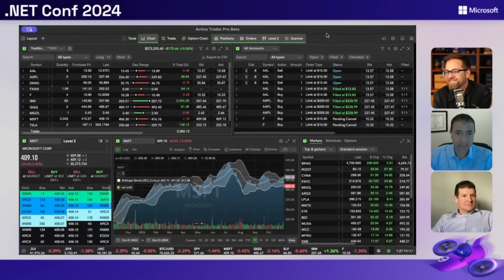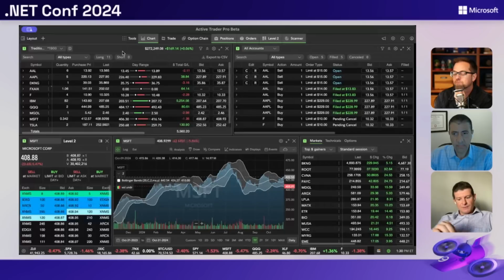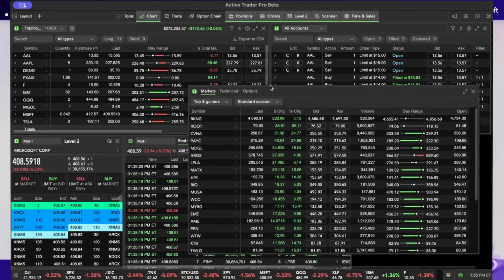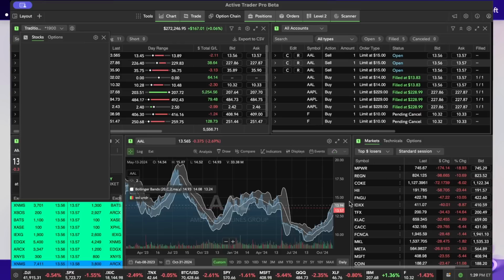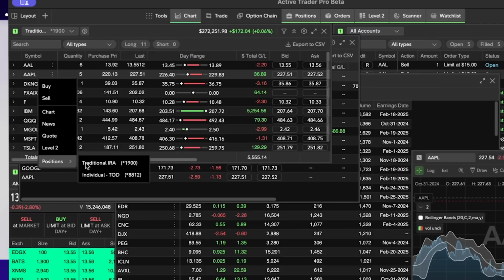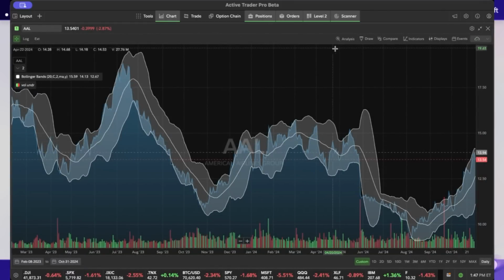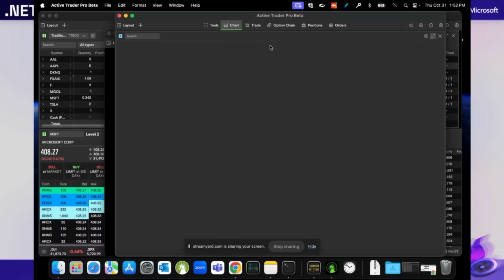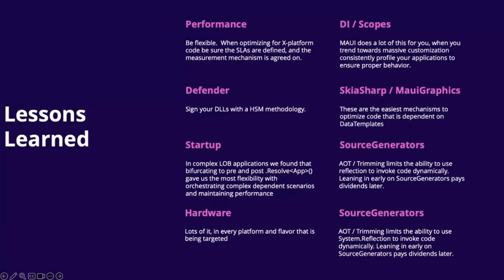How Fidelity uses .NET MAUI for Cross-platform desktop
Kevin and Matthew join us from Fidelity to share their experiences and successes using .NET MAUI to power the next generation of their Active Trader Pro desktop client. We'll get into:

Optimizing UI Dispatch for MAUI Applications
WebView Pooling and Optimizations for OSX and Windows
MDI multi-window desktop interfaces
Controlled Initialization and Shutdown sequences for MAUI
Dynamic Context Menus

Featuring: David Ortinau, Matthew Faust, Kevin Bieri